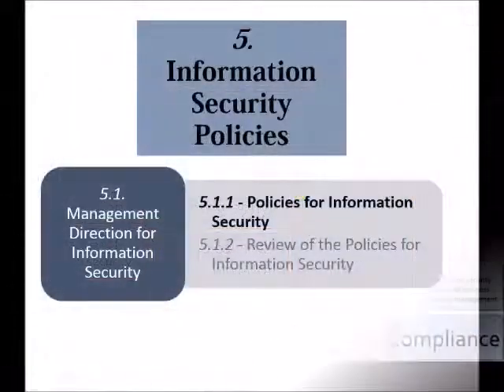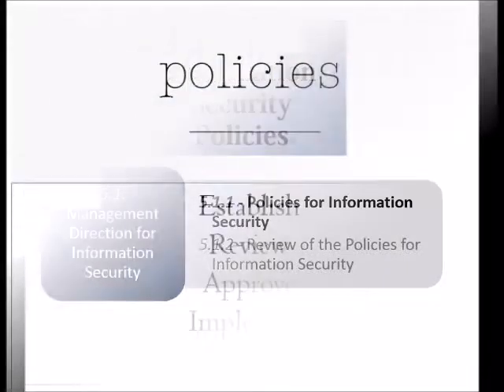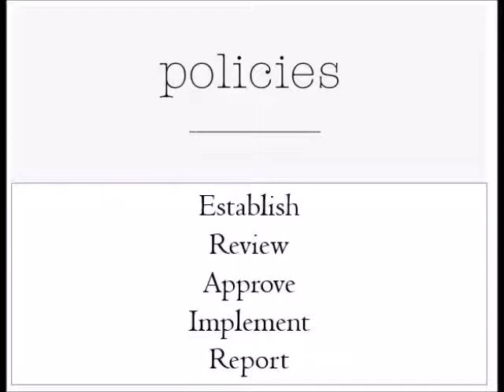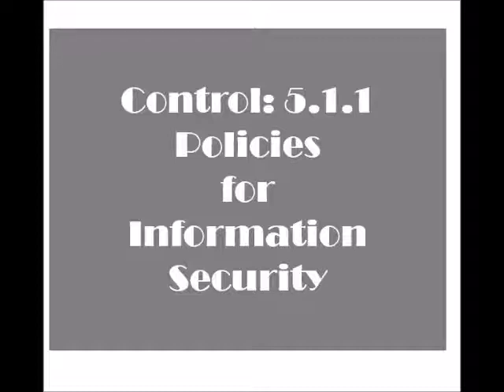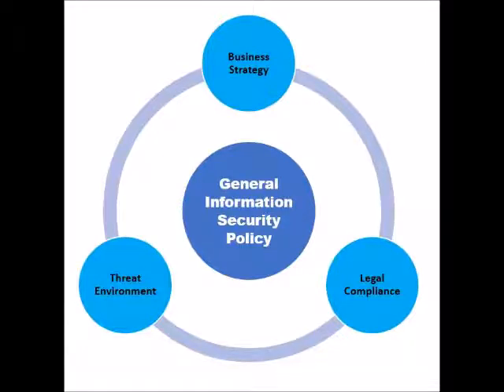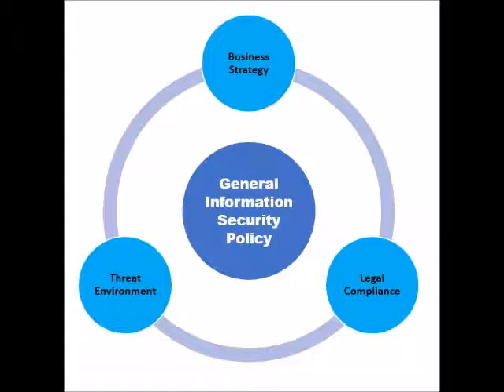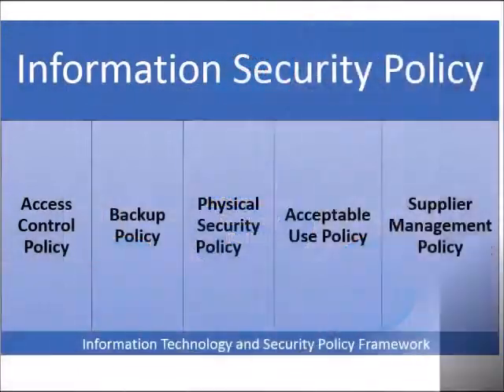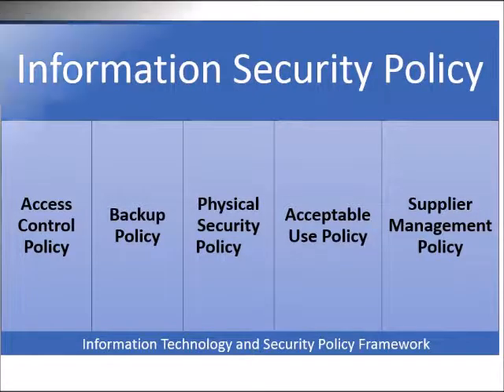ISO 27002 - Control 5.1.1 - Policies for Information Security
This is control 1 of the 114 controls of the ISO/IEC 27002 standard.